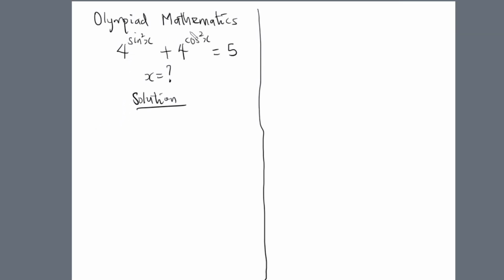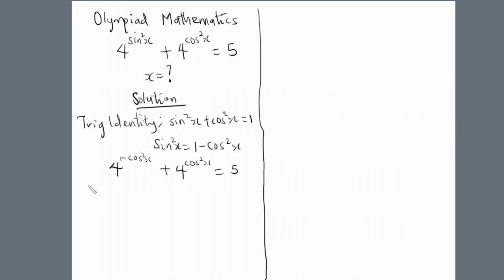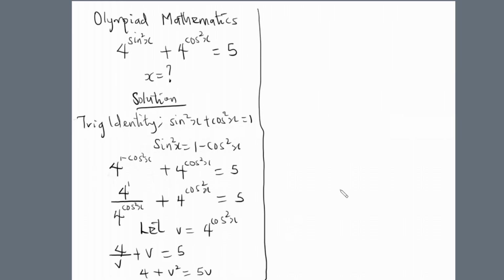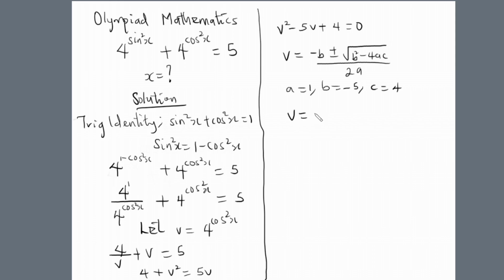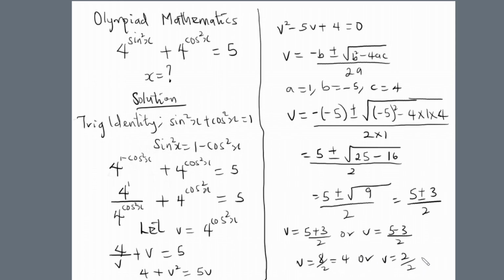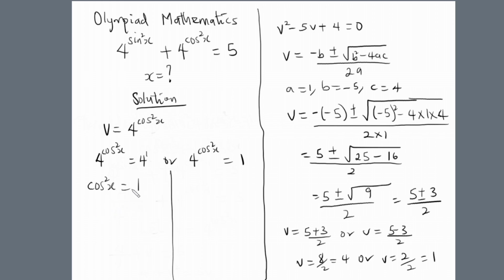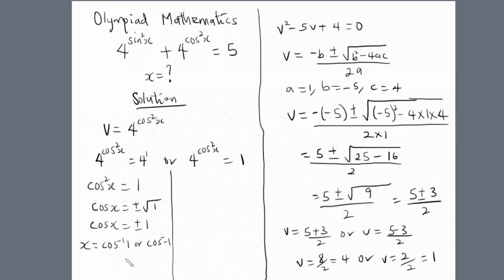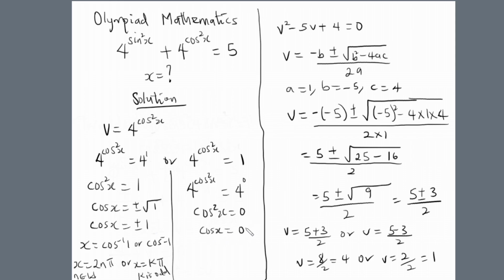Olympiad Maths Question - HARD OR EASY?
Learn how to breakdown this trig. olympiad problem